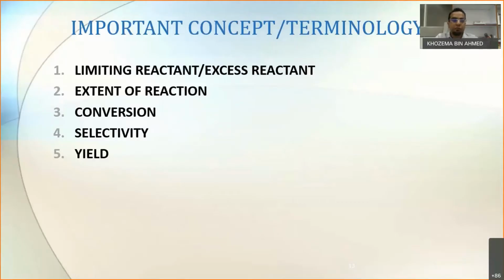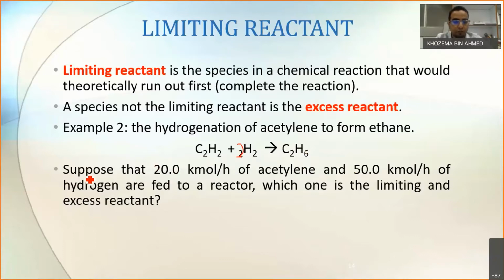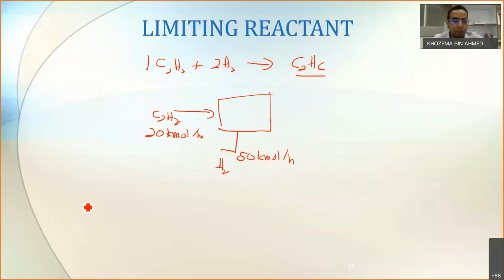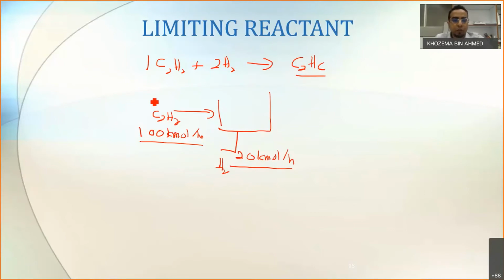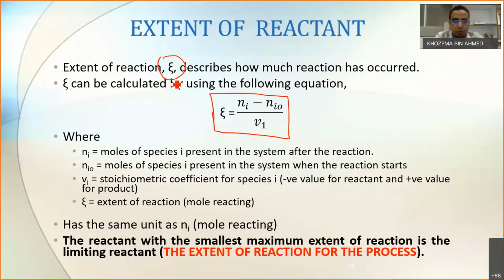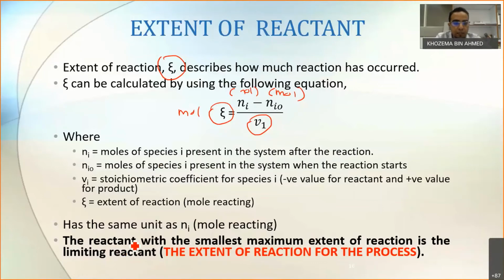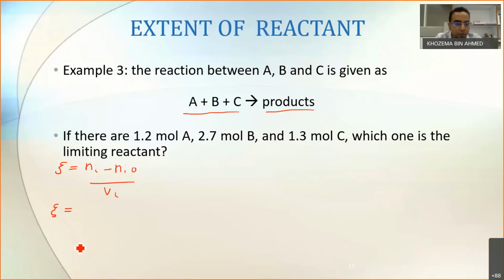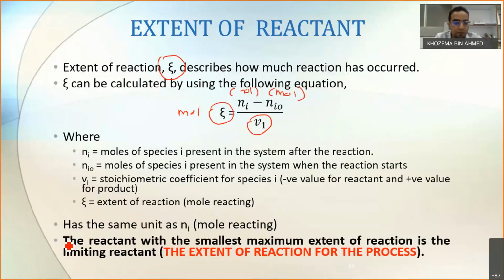Limiting reactant and extent of reaction